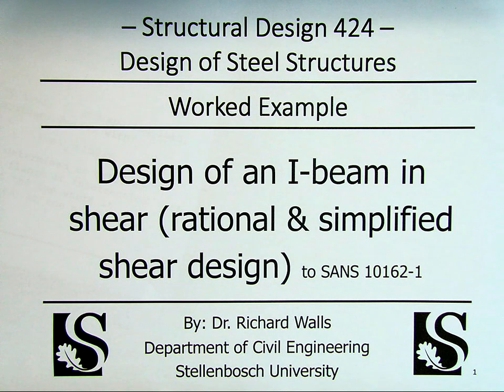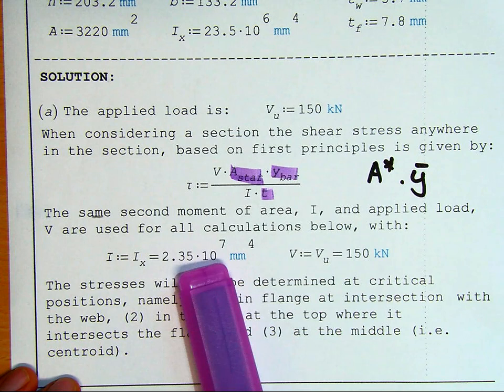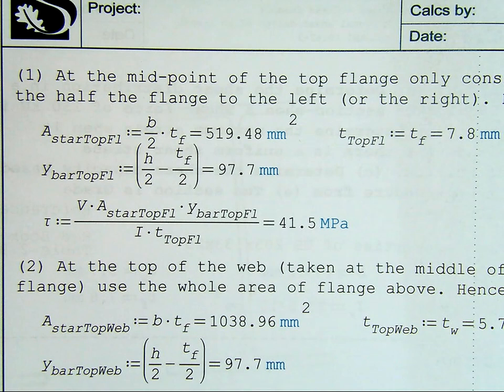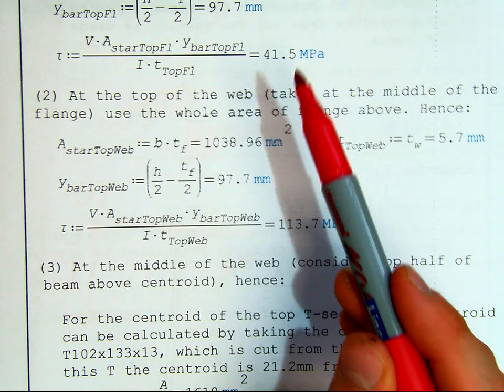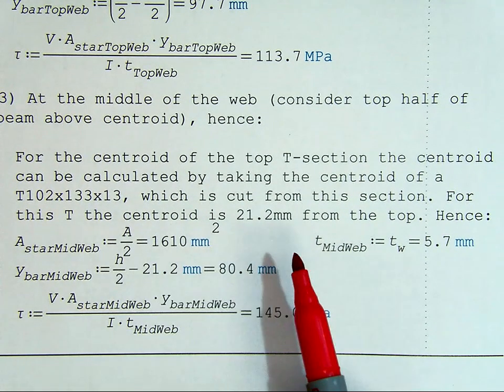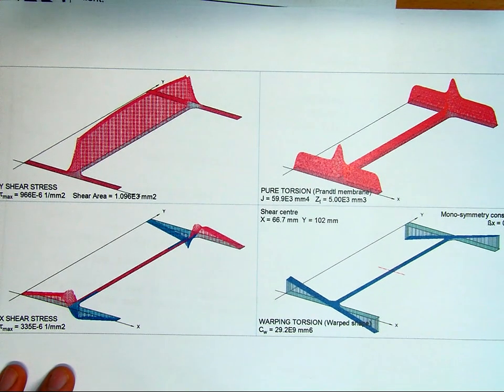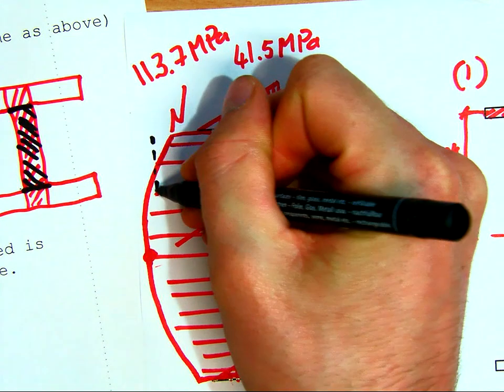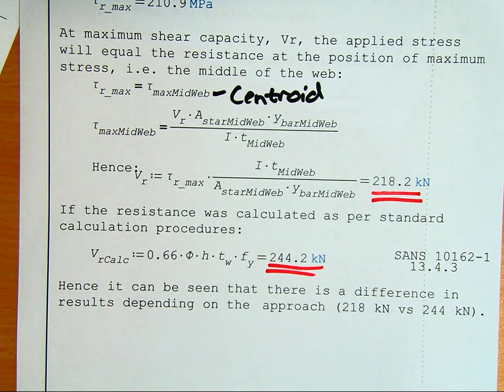Steel Design - Bending/Shear - Rational & simplified shear design of an I-beam - SD424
This worked example presents the procedures to be followed when determining the capacity of a steel I-beam in shear. Both a simplified and rational design procedure are adopted. Calculations are done to SANS 10162-1.